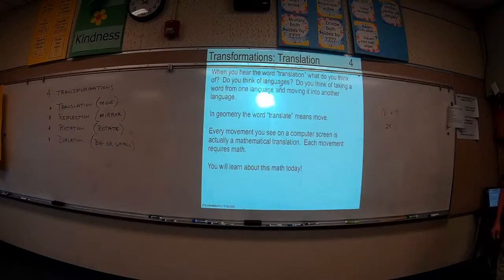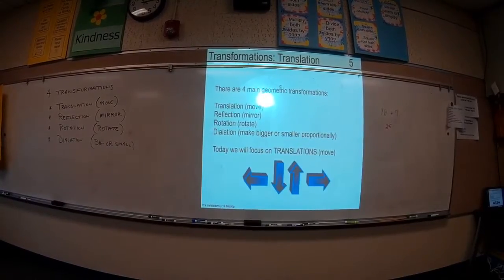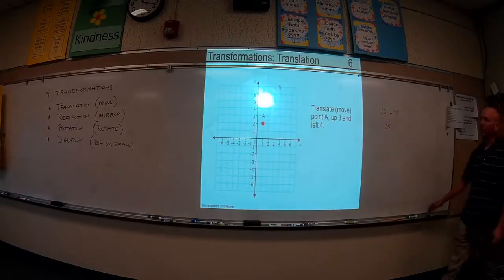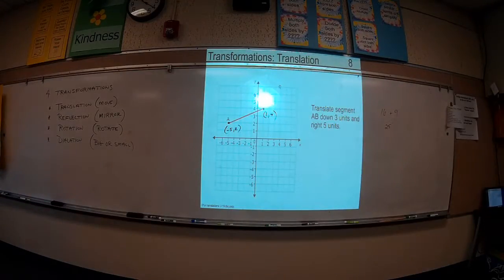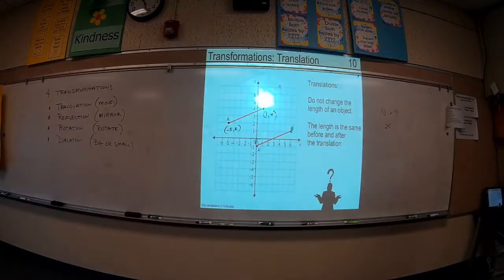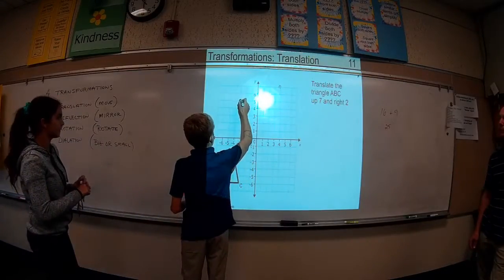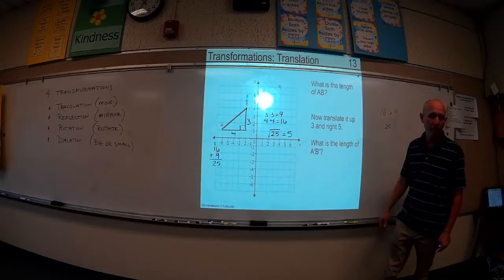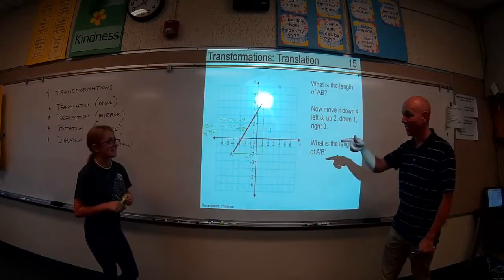Mr Barre Live Stream